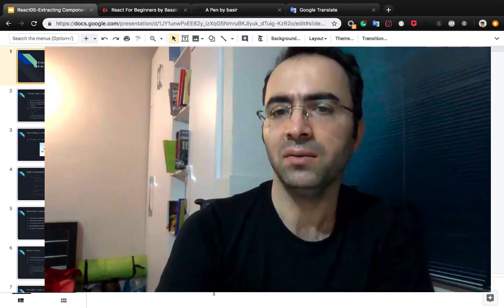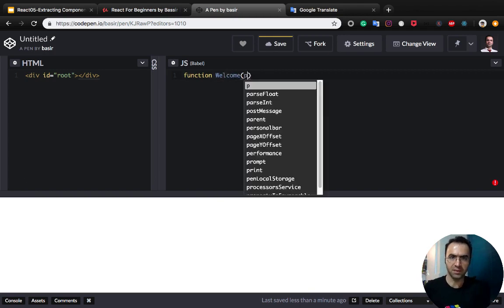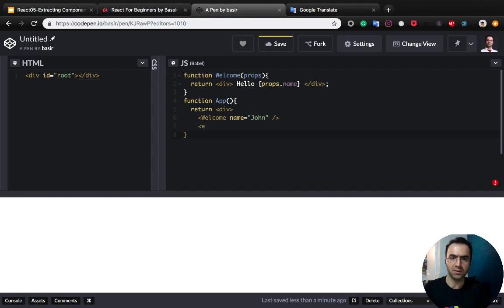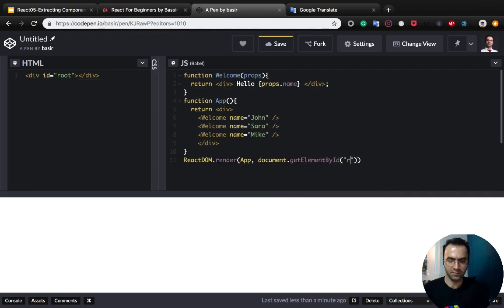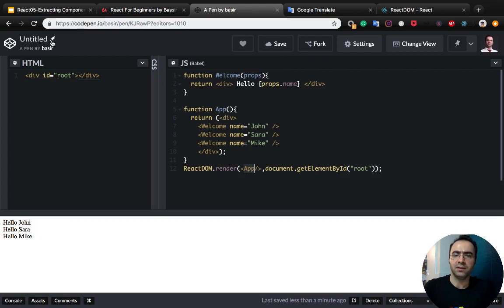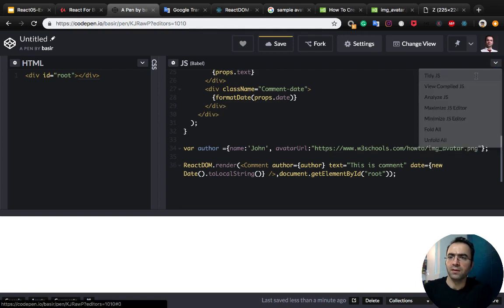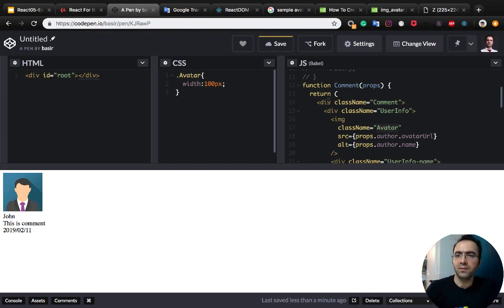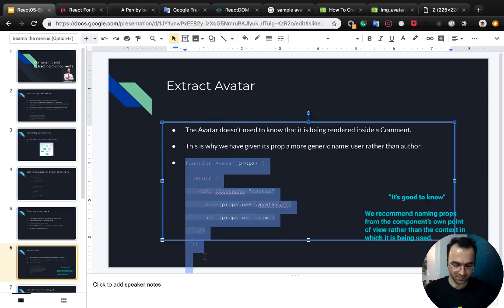Learn React Part 04.1: Composing and Extracting Components